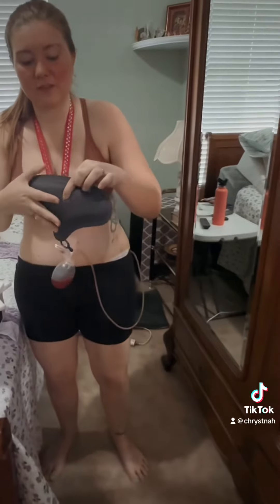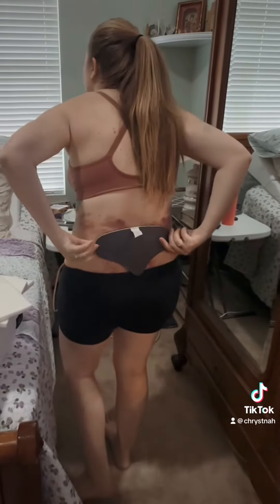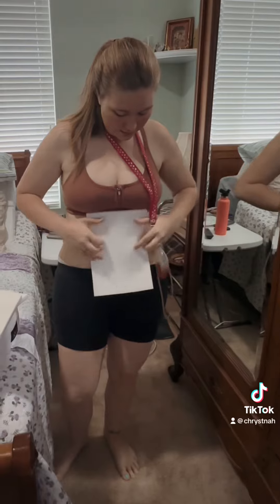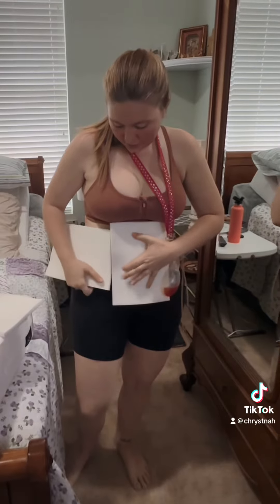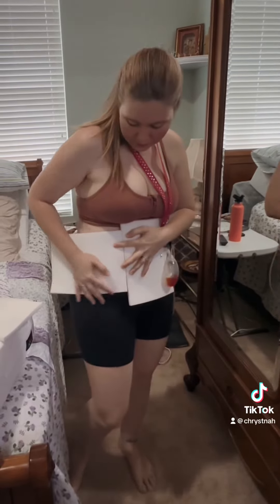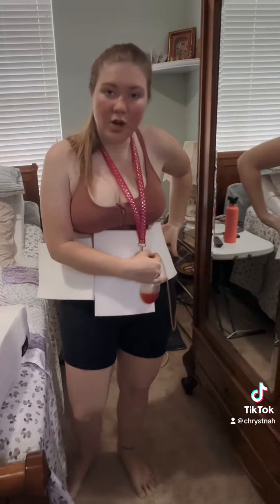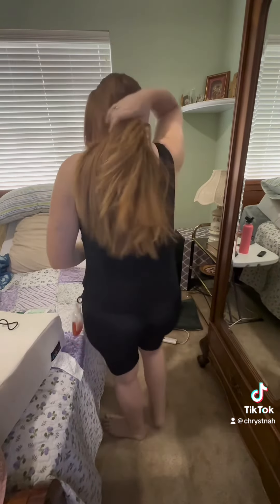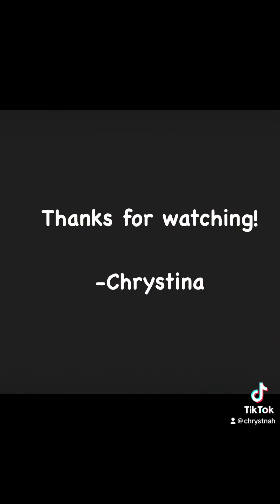How to wear a stage 1 FAJA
Welcome to my tummytick vlog! Where I talk all things tummy tuck. Today I am 8 days post op so I am fairly new to the mommymakeover scene! But ive done a ton of research and had an amazing Surgeon and surgery team. Let me know if you have any questions about the FAJA! This is a stage 1 FAJA. Ill move into a stage 2 FAJA next week!